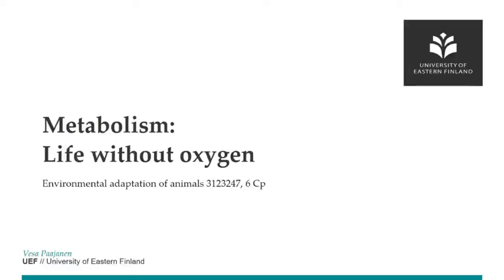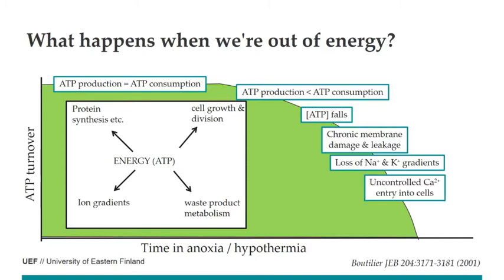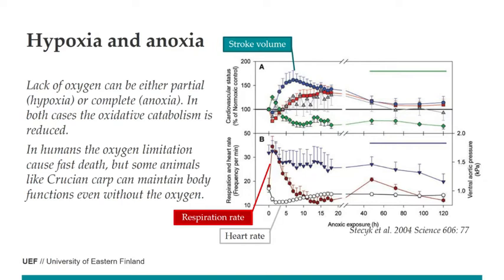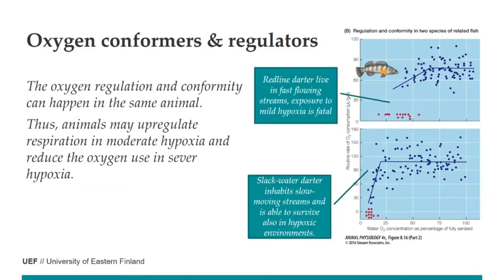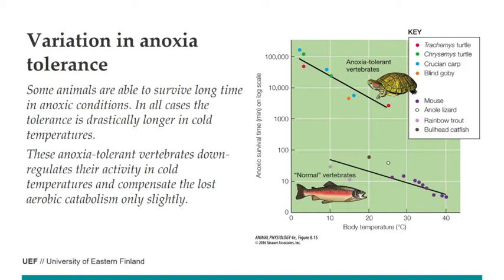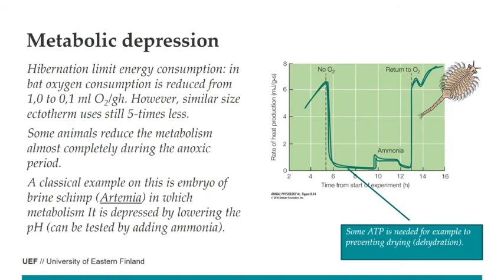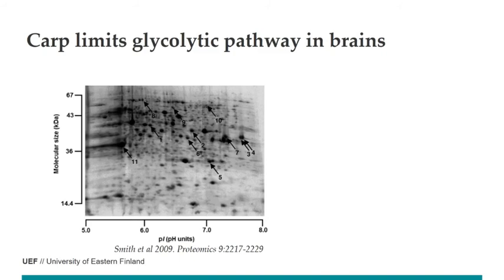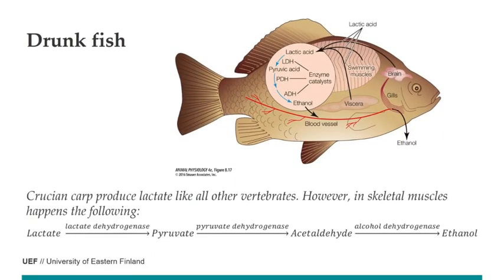Env Adapt 23 life without oxygen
Environmental adaptation of animals 23 life without oxygen